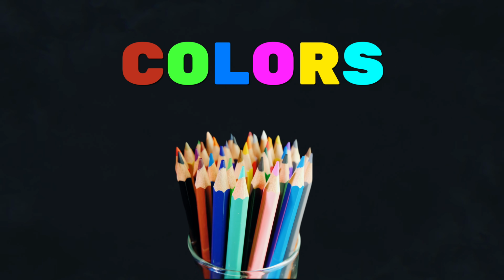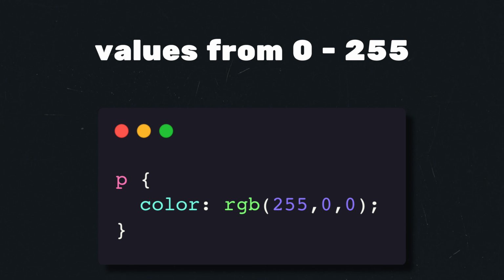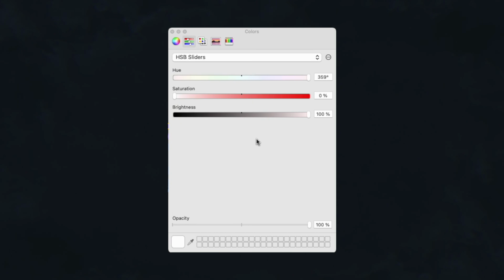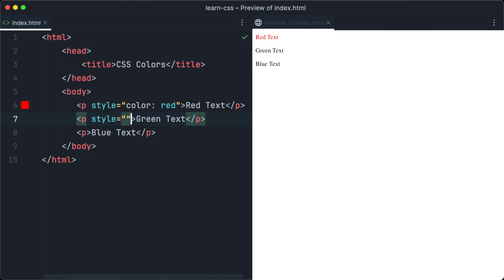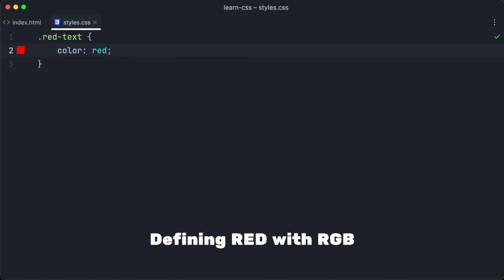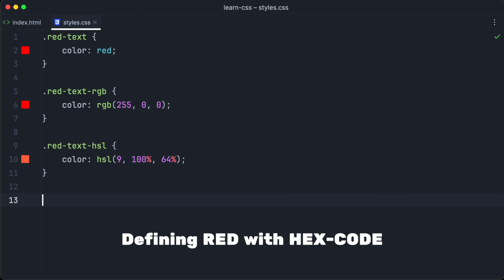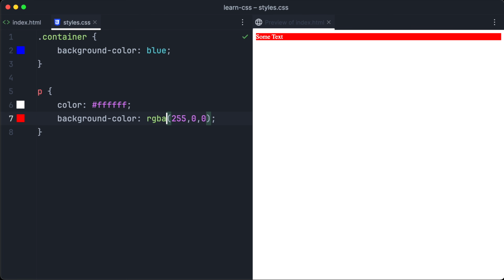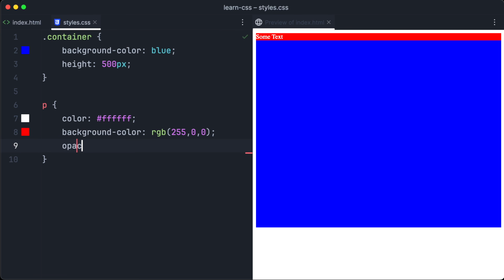Learn CSS Colors in 6 Minutes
Colors are essential for creating beautiful websites. In this tutorial we will learn everything about colors in CSS step-by-step.

📚What you will learn:
This video will show you how to use colors in CSS from the ground up. You will learn about the different ways to define colors with css, like rgb, hsl or hex-codes. The video will teach you how to create transparent colors using alpha channels. After explaining the basics we will practice our new knowledge by writing some actual css code.

📕 Prerequisites
For learning CSS with this series you should already be familiar with HTML.

⏯ Chapters:
00:00 - intro to css colors
00:22 - rgb colors
01:13 - hex colors
01:39 - hsl colors
02:07 - practice css colors
03:16 - using rgb colors
04:01 - using hsl colors
04:11 - using hex colors
04:31 - css color alpha & opacity
06:06 - outro